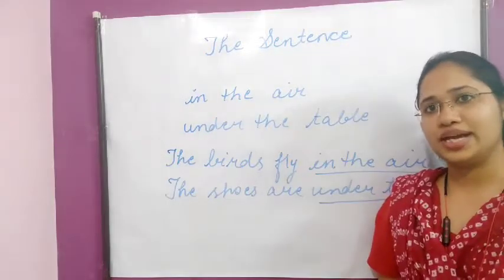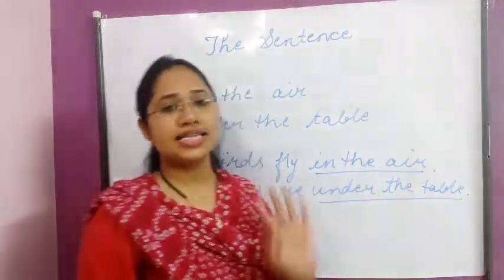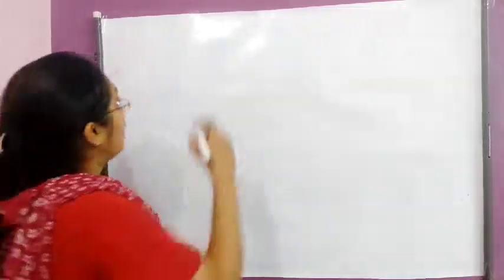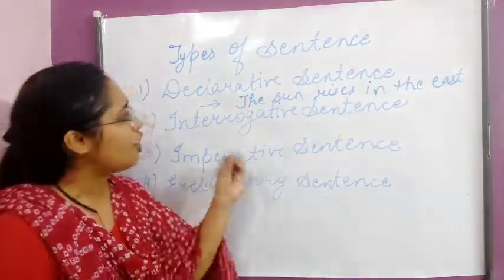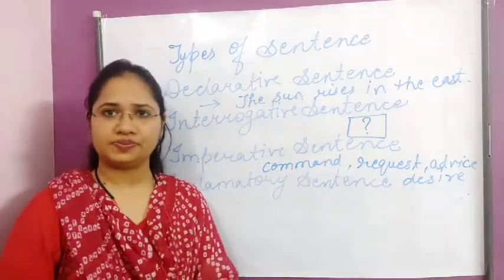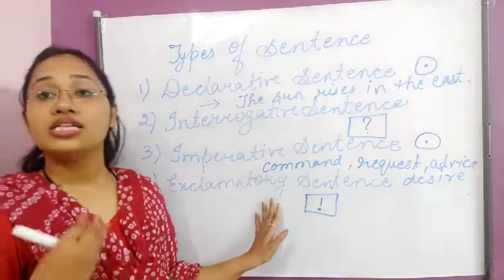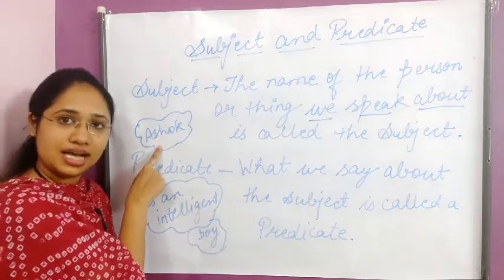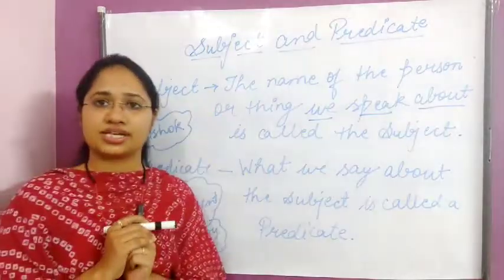Sentence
Kinds , sub and predicate